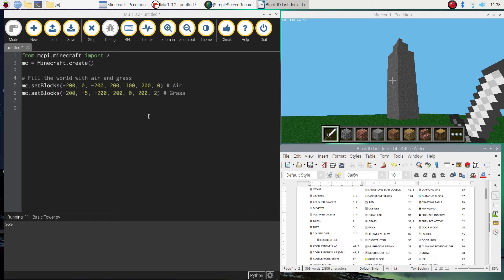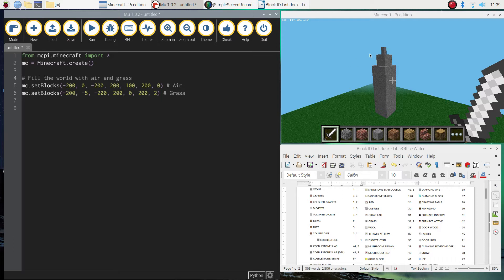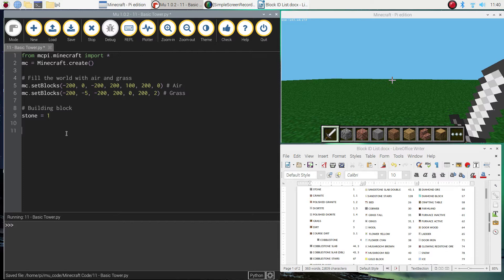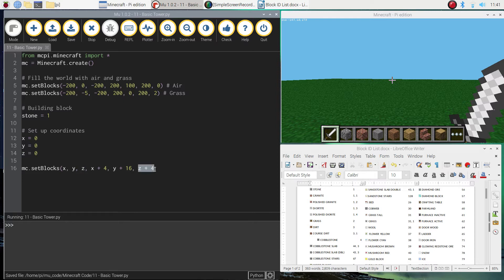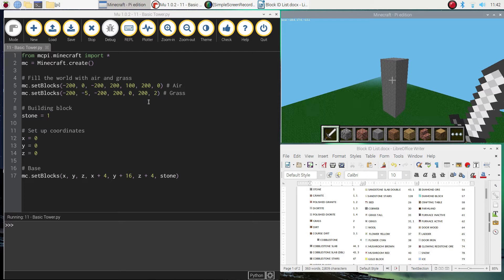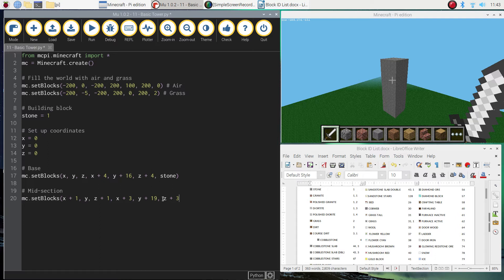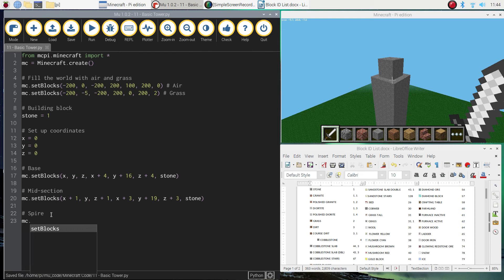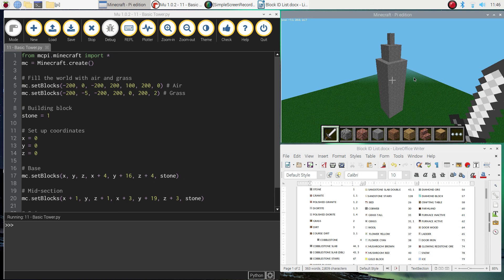Minecraft Pi - Build a Tower Using Python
In this tutorial, you will learn how to build a basic tower in your Minecraft world using Python code.